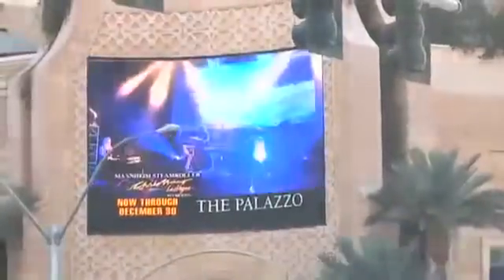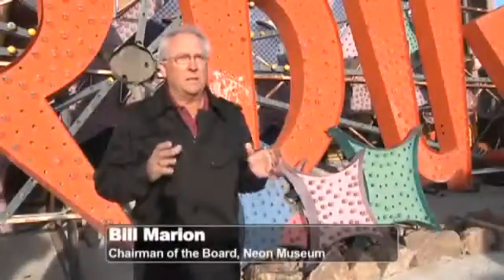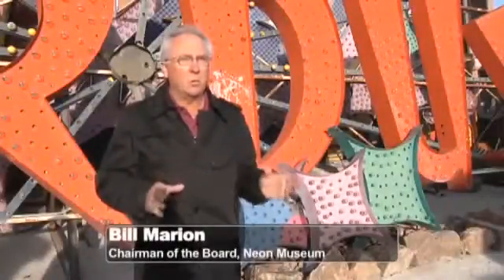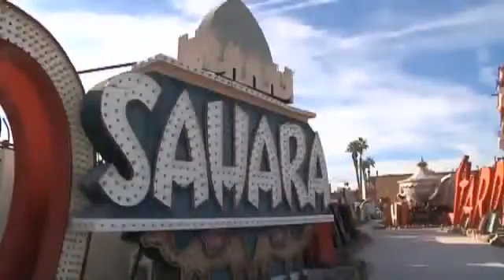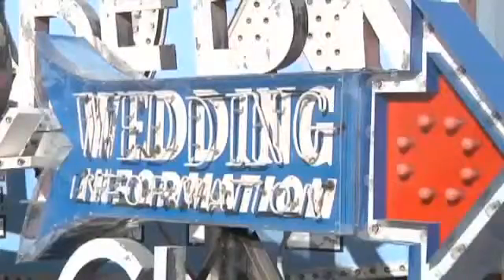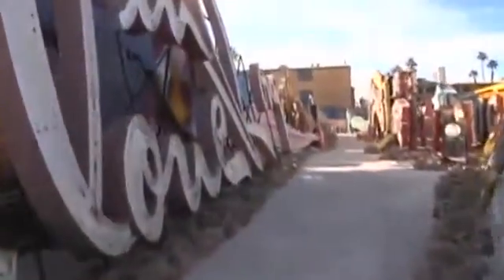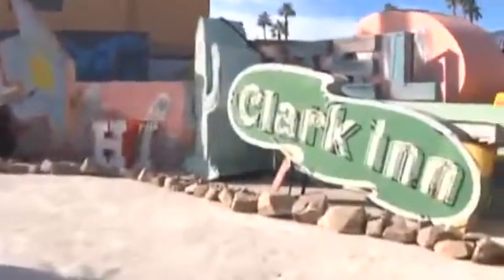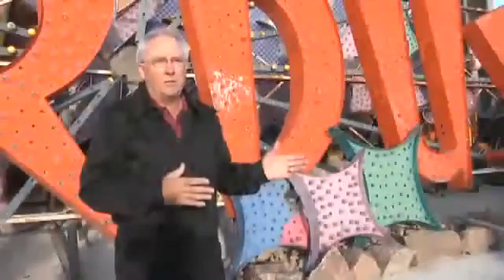FOX NEWS Where the Neons Live